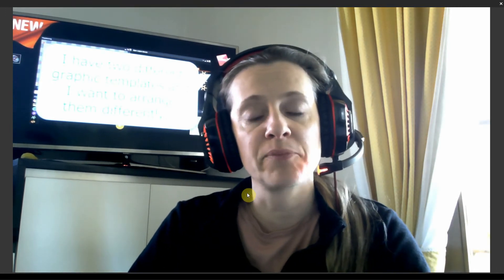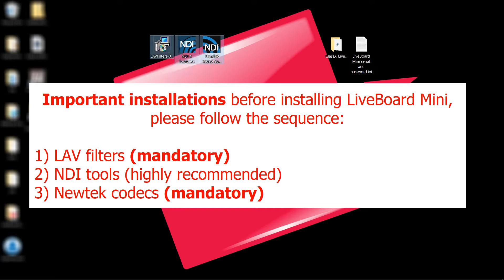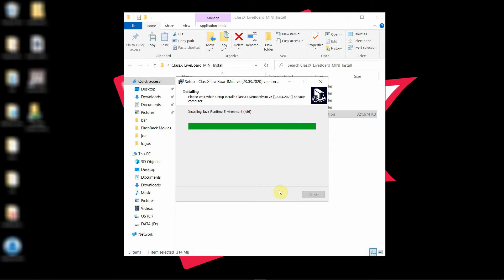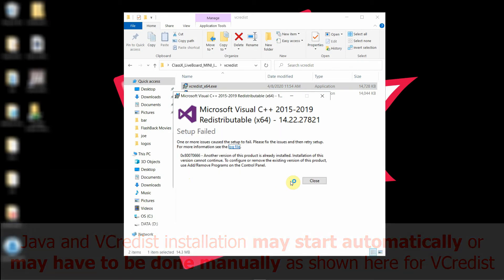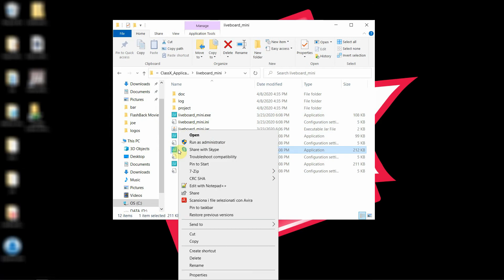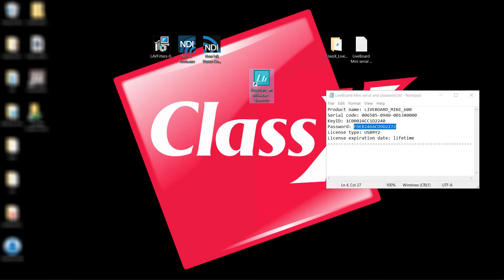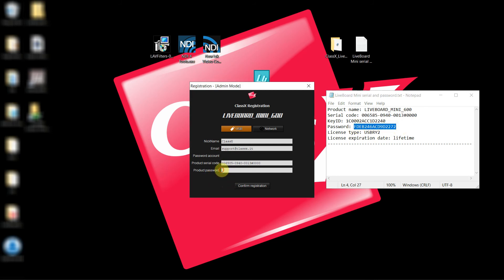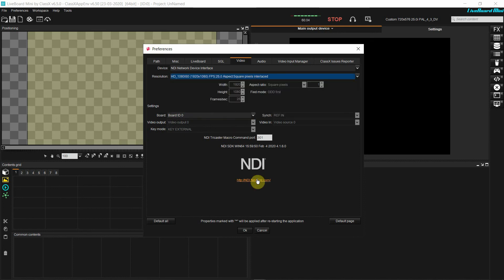LBMini installation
1/3Tutorial video for LiveBoard Mini:
Installation of LiveBaord Mini and some accessory apps.

Remember to have your hardware dongle ready and follow the easy steps for installation and license activation.